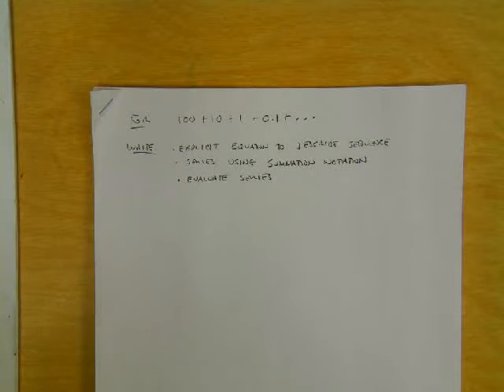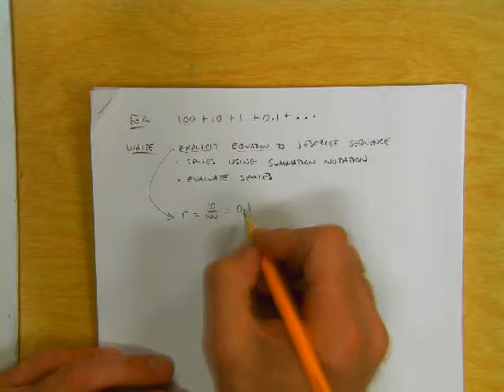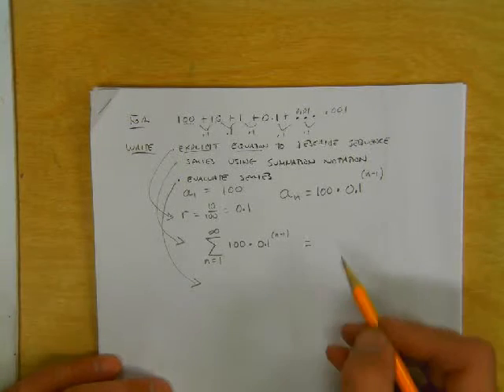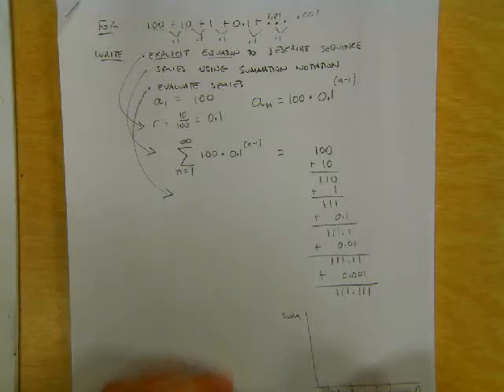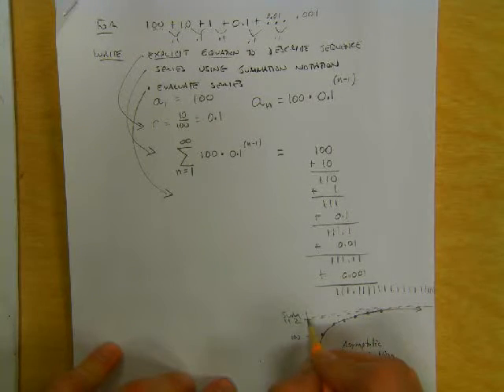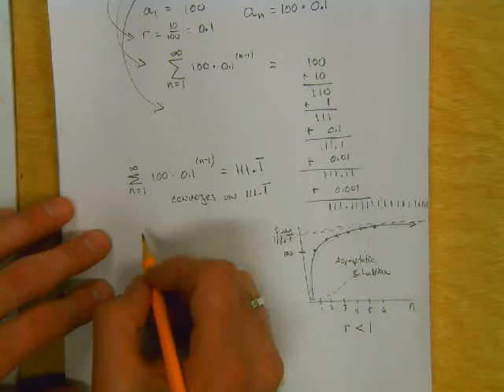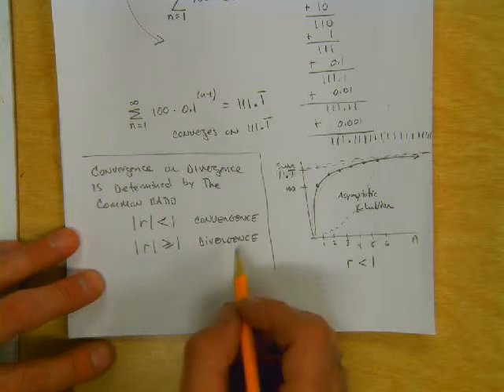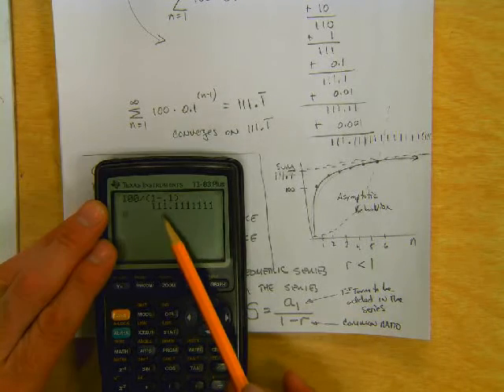Infinite Geometric Series, convergent